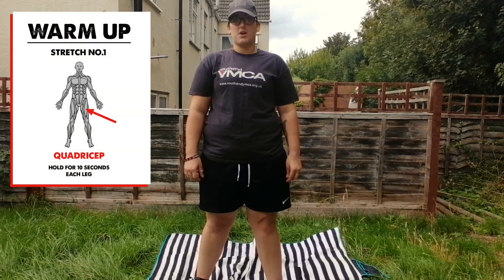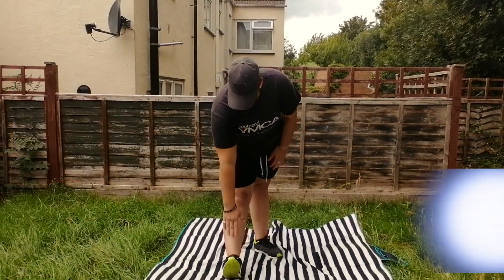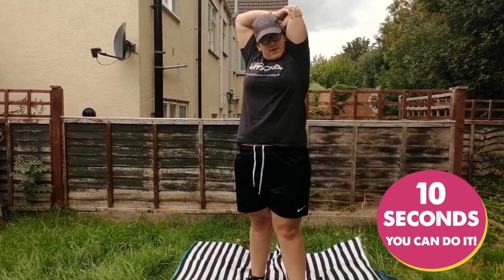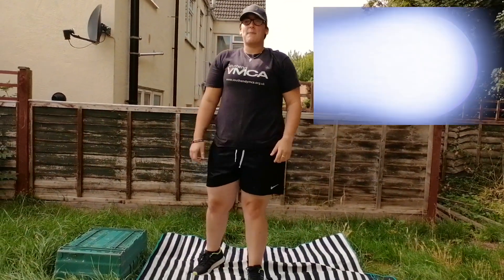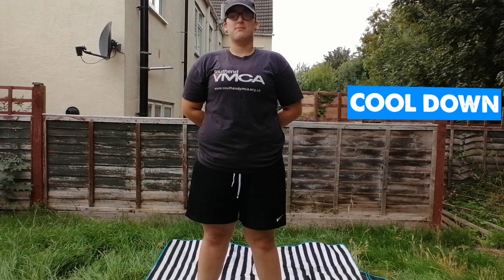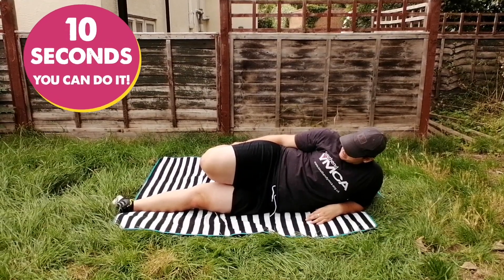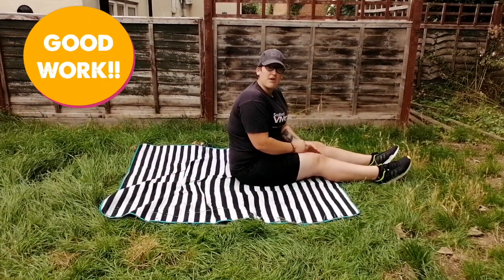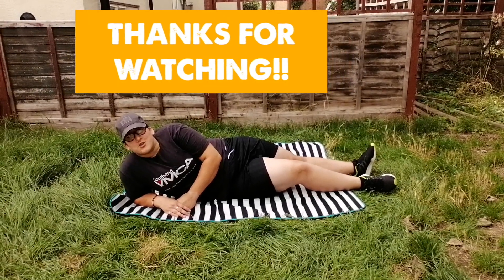Becky Roach - Physical Health and Fitness (FYV Ways to Mental Wellbeing) - The Huge Hangout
The Huge Hangout is a free international online festival hosted by Southend YMCA's music projects, FYV and All In Music.

FYV proudly invited professionals to host a series of workshops, talks and activities to promote how to look after your mental health and wellbeing. All videos from l can be found right here on our FYV Youtube channel!

The event brought together performances from youth organisations from around the world to showcase and celebrate young music talent on World Mental Health Day, Saturday 10th of October 2020.

Becky Roach:
It’s no secret about how physical activity can improve your mental health so here’s Becky with some quick exercises and tops tips on how to keep fit and healthy. Get your exercise mat laid out and dust off your trainers and enjoy at your own pace!